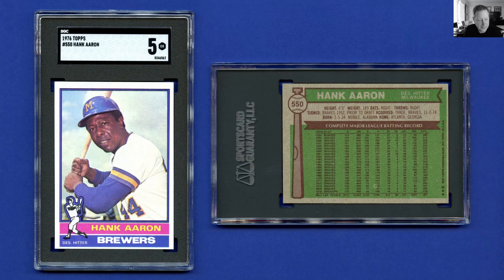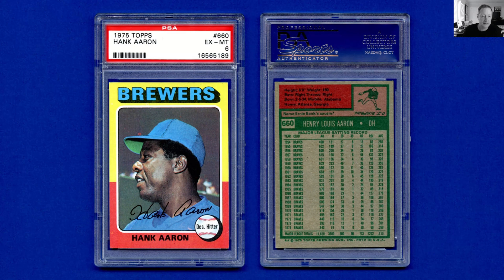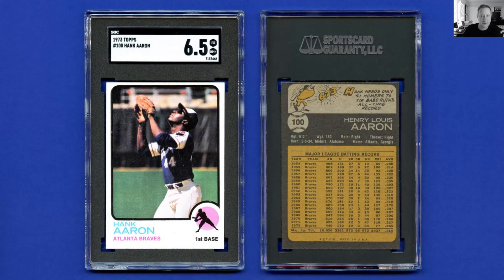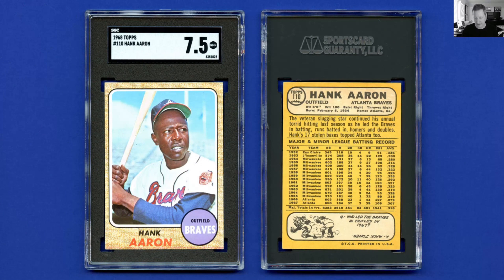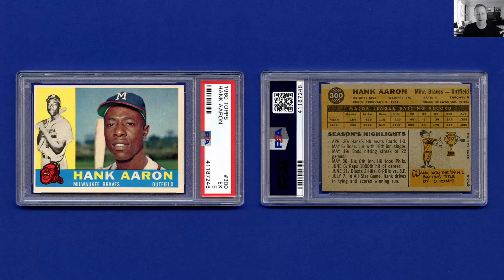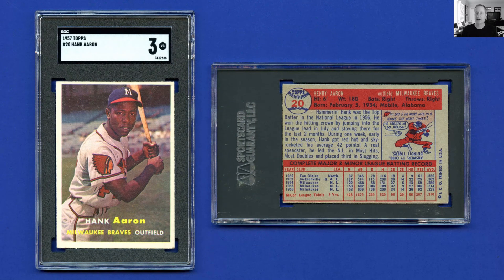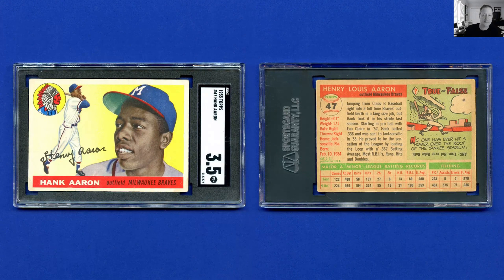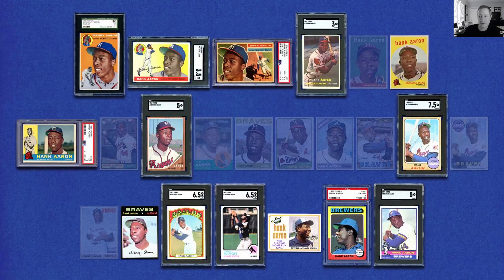Hank Aaron Topps Run